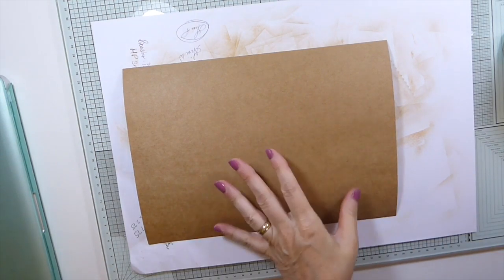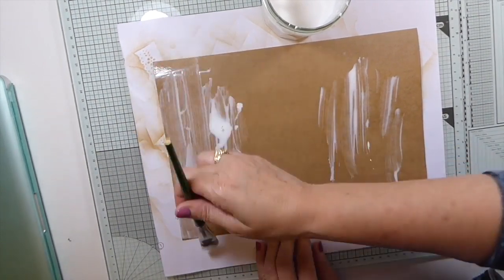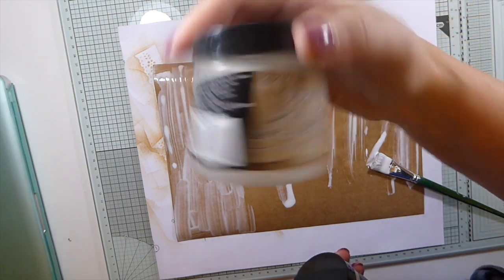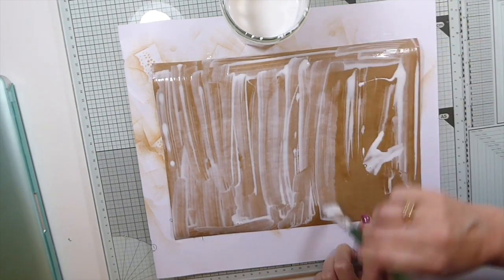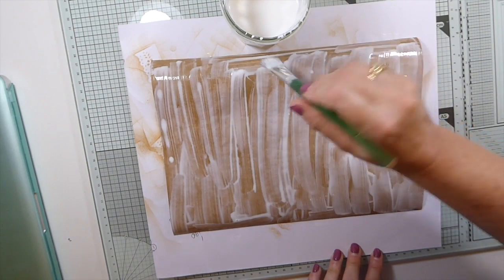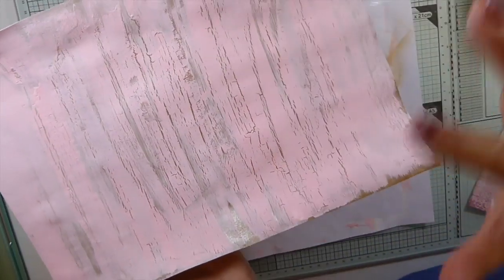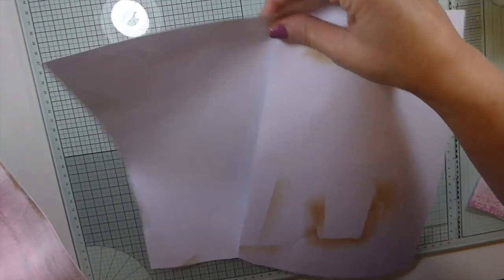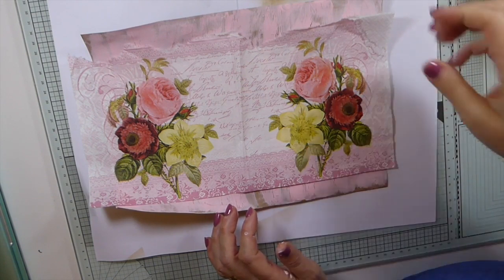Create with me